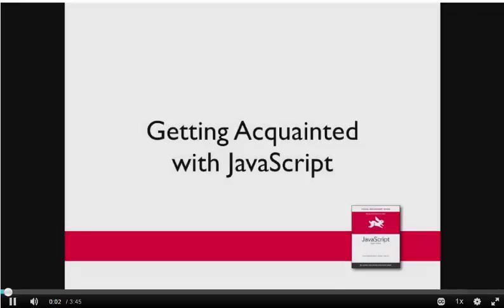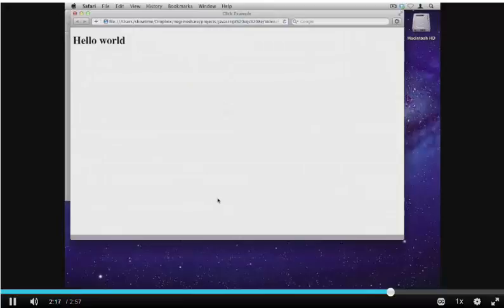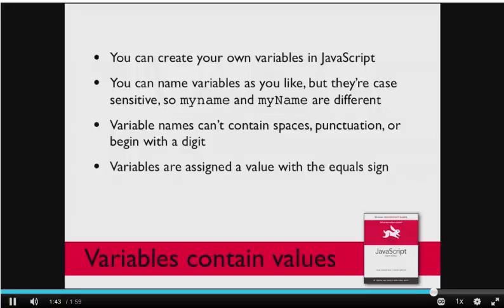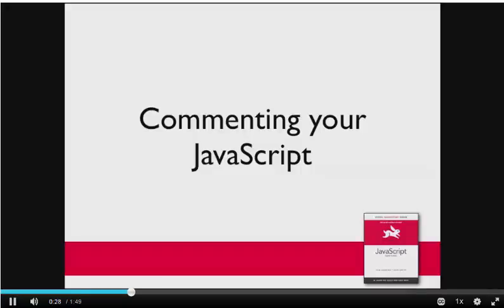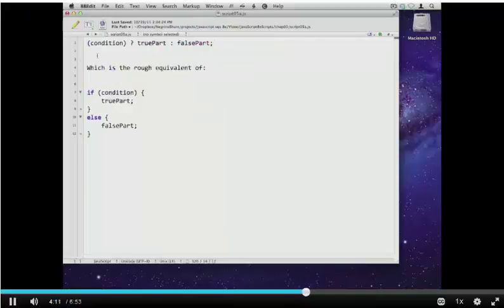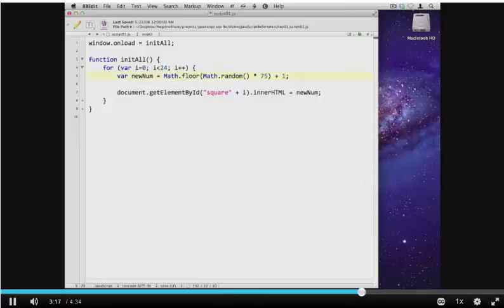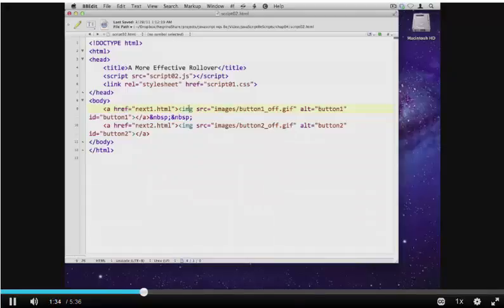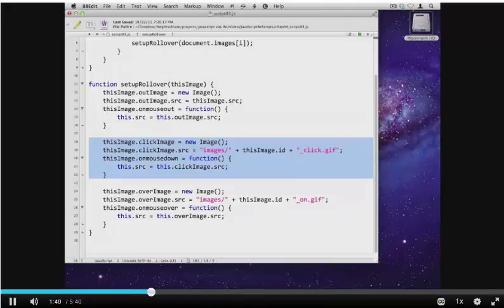camtasiajavascript1 44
java script training video